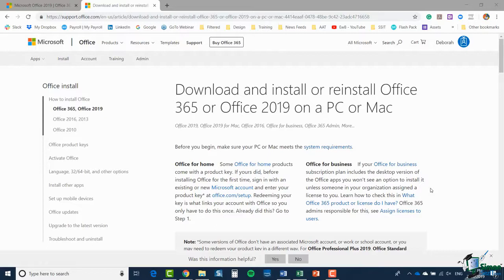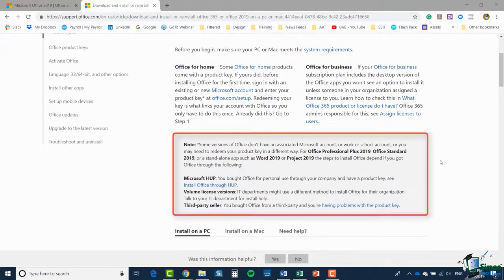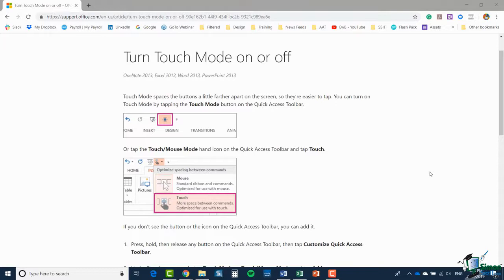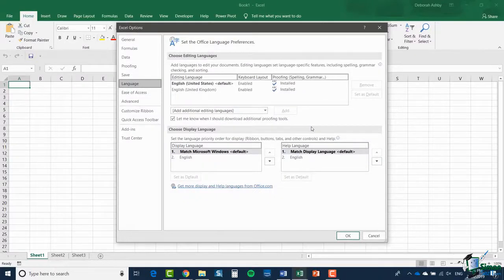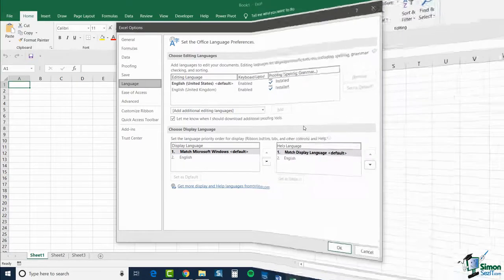Excel 2019 Advanced - Prerequisites of the Course and Version of Excel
Move your knowledge beyond the basics and supercharge your Excel capabilities. With this 8-hour, expert-led video training course, you’ll gain an in-depth understanding of the most business-useful advanced features of Microsoft Excel that delve into high-level consolidation, analysis, and reporting of financial information.